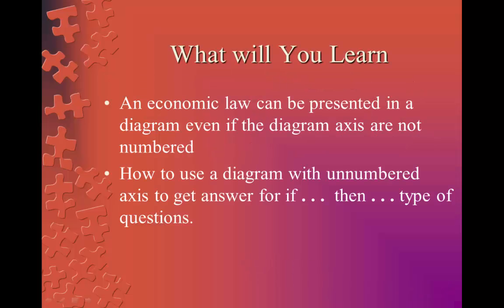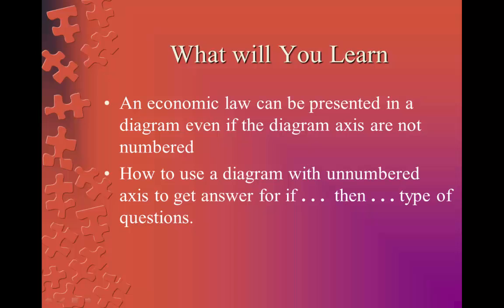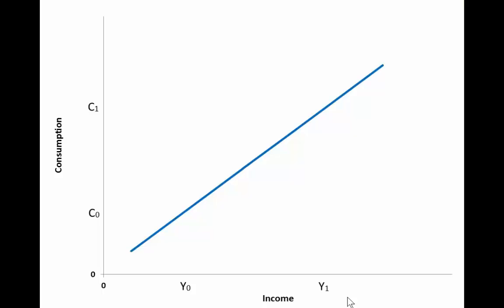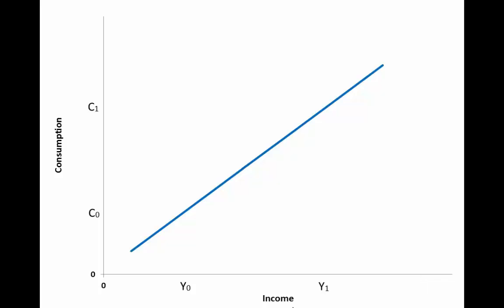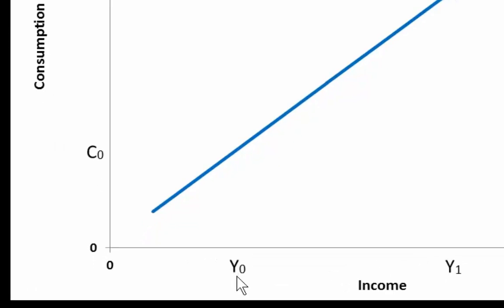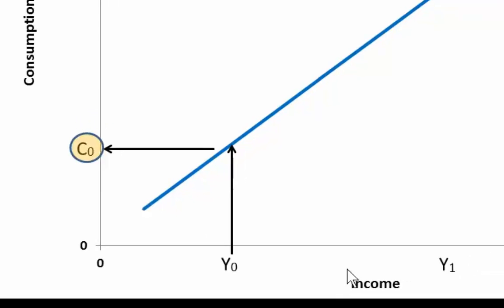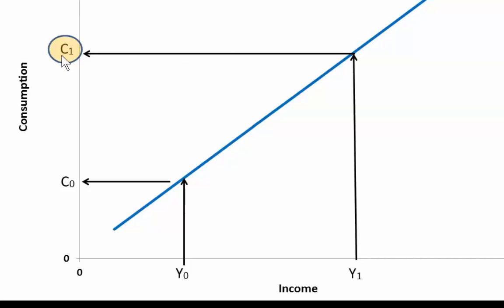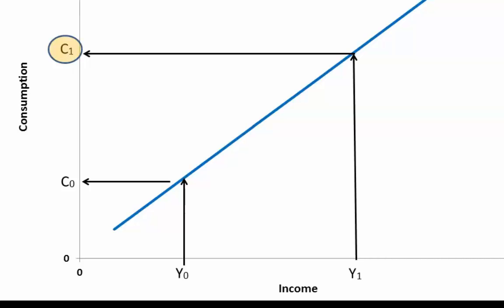Short video: Diagrams and Economic Laws, Part 2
The video explains how to work with a diagram such as a demand diagram. It also points out why each graph in a in a diagram represents an economic law. Part 2 covers diagrams without numbered axis. This type of diagram is very comon in economics and many students struggle with its interpretation.